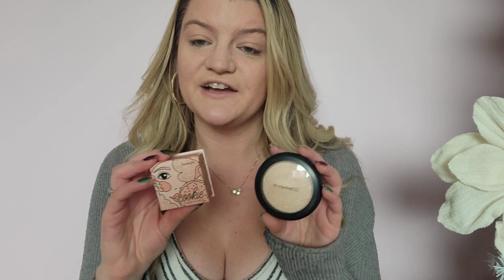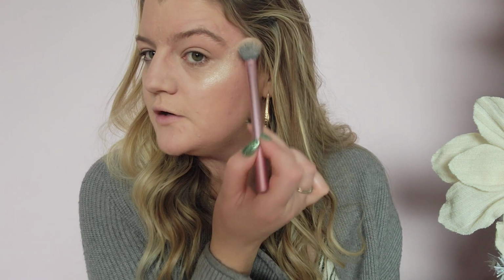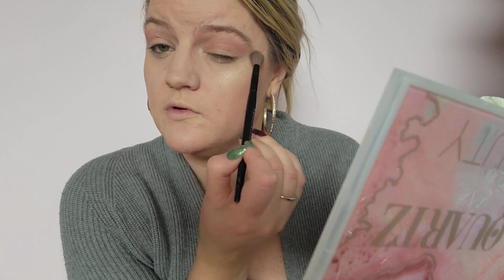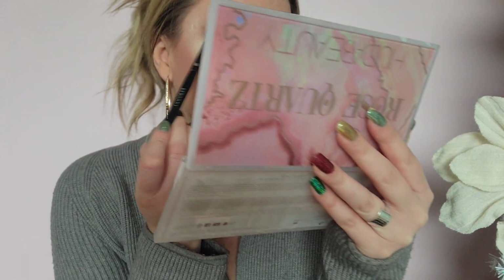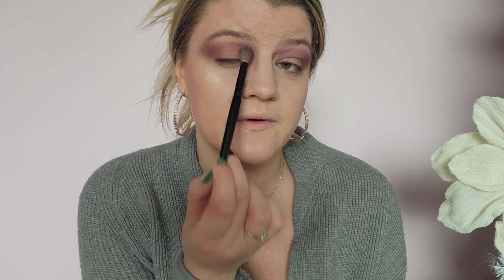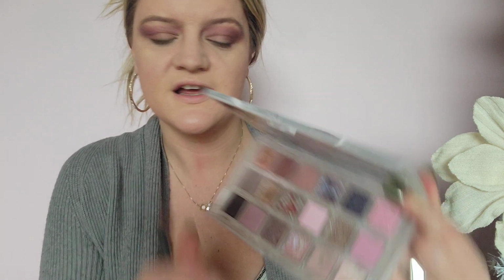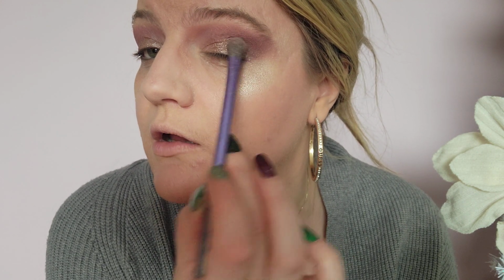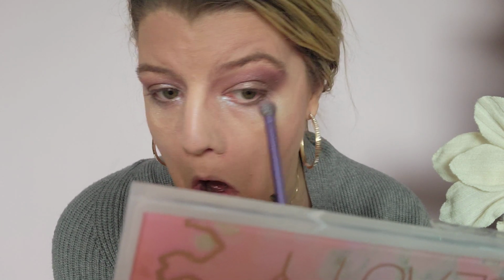a very merry jessmas | get ready with me! | december 26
hello lovelies, and welcome to Jessmas ❤️
&& merry christmas !! 🎄

day one - intro to jessmas
day two - advent calendar project pan
day three - the colourful makeup tag   @dubsbeautydiary
day four - a mini black friday haul
day five - holo taco black friday haul
day six - would you rather tag   @KellyGooch   @dubsbeautydiary
day seven - help me pick my holoday mani, christmas edition
day eight - the beauty and the chopping block
day nine - the things i never bought
day ten - $1000 sephora fantasy basket   @emilynoel83
day eleven - what im wearing, plus a couple faves
day twelve - top 3 eyeshadow palettes
day thirteen - the eyeshadow palette tag   @SamanthaMarchxo   @allieglines
day fourteen - help me pick my holoday mani, new years edition
day fifteen - 50 shades of gold
day sixteen - that holo love
day seventeen - pan that face palette
day eighteen - project panicure   @Deb_B
day nineteen - sephora wish list clean up
day twenty -- face the music intro   @JessicaLee.3   @Mistypans
day twenty one - my slept on holo
day twenty two - eyeshadow palette tag 5000   @ChicGeekMakeup
day twenty three - panning solitaire
day twenty four - holoday mani, christmas edition
day twenty five - merry christmas
day twenty six - get ready with me